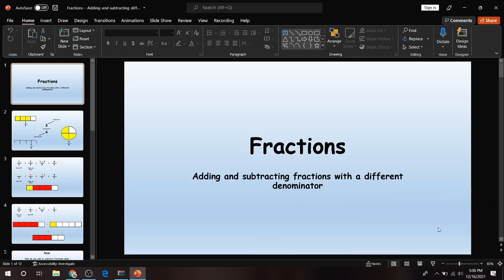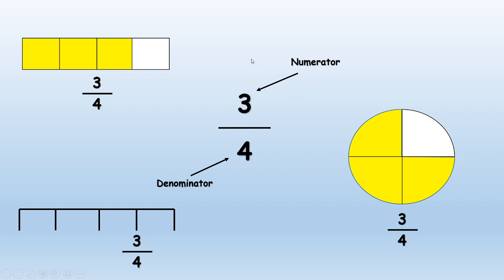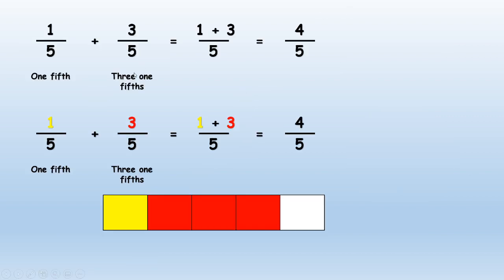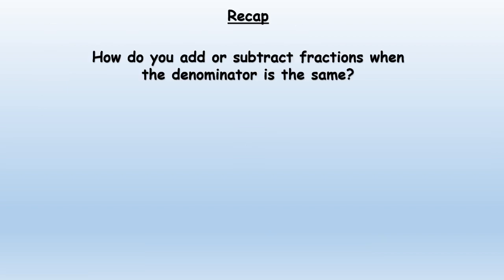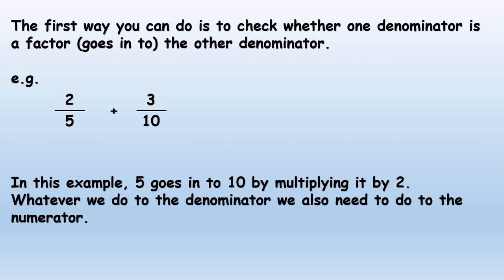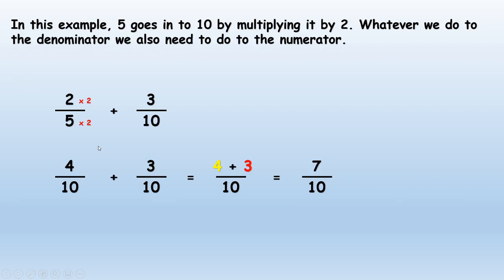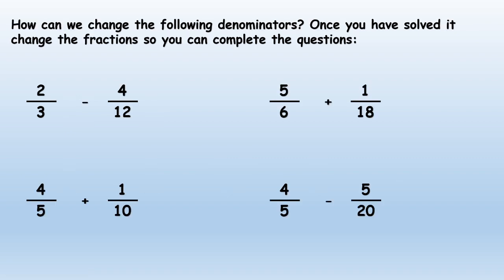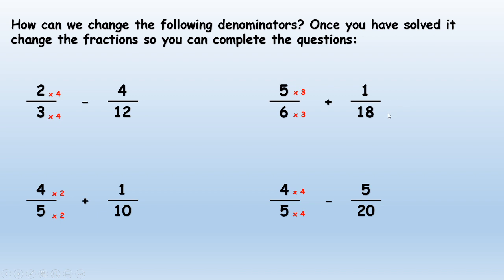5th grade q3w1